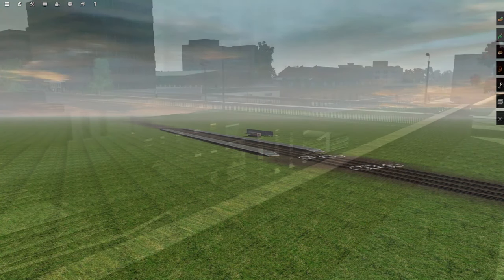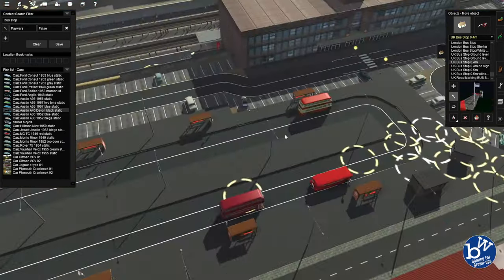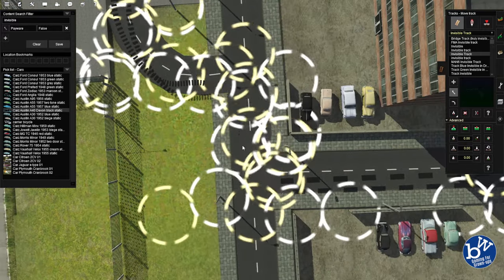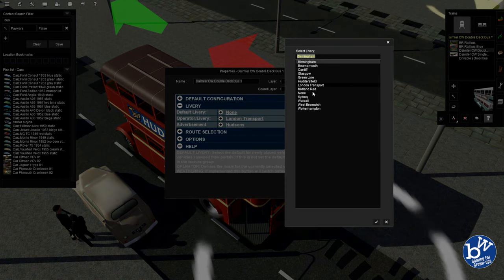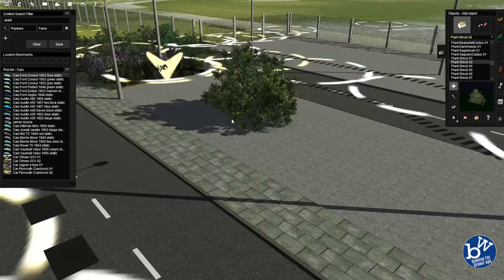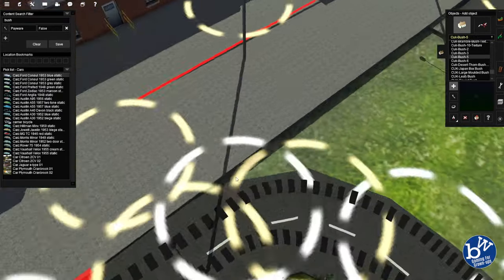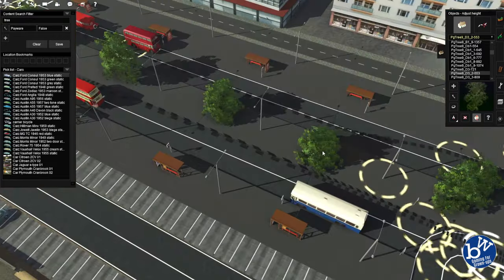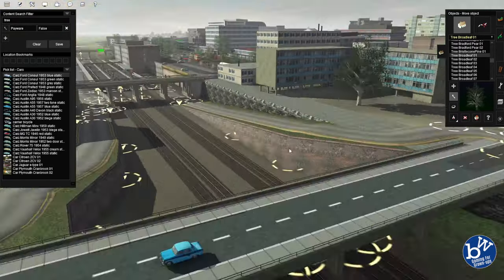Milton - 9/15 | A Creative Detailed Time-lapse UK City Build | The Big Build | Trainz Simulator 19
In our latest series we build a 1960 concrete themed large town consisting of a Train Station, Bus Station, and Airport.

The centre of the town will be mainly concrete buildings and the outer suburbs lots of semi detached houses in large estates.

There will be a working bus route between the Bus station and the airport and a working plane route where airplanes will spawn in at a portal outside town, land at the airport, take off and eventually disappear into another portal elsewhere.

The Route: The Big Build - Bluewizard
The Session: Perran Sands Branchline Train Ride